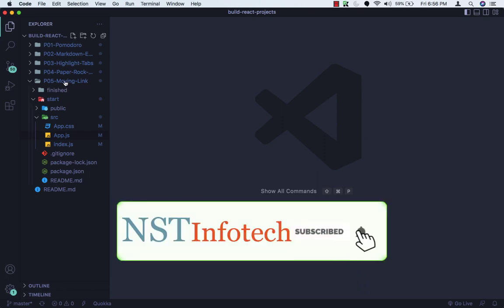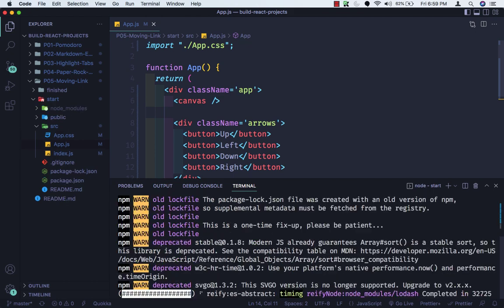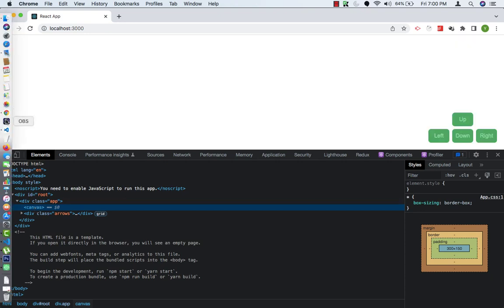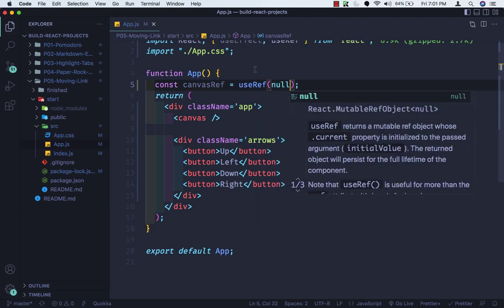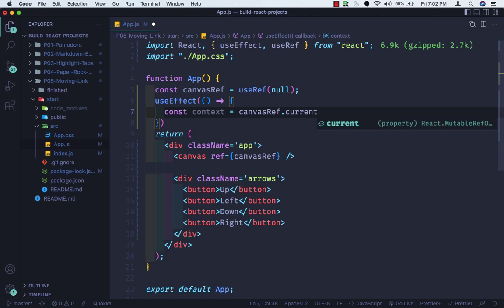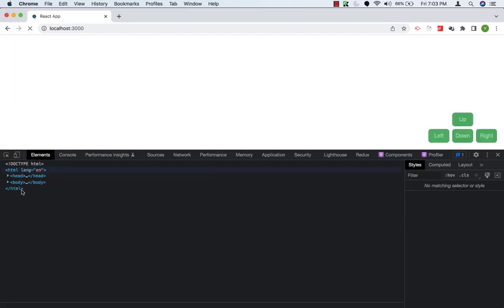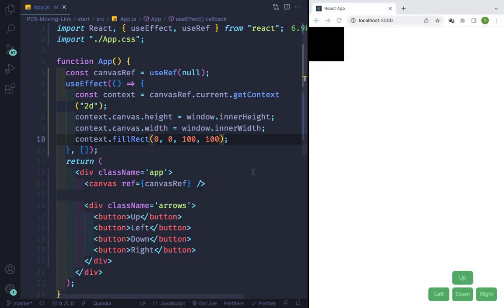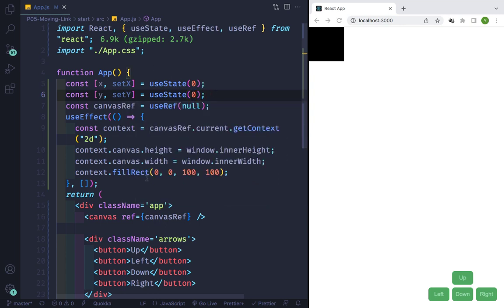17 lecture setting up a canvas and box - React Projects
In this video, We will work on setting up a canvas and box
Follow me on technology updates